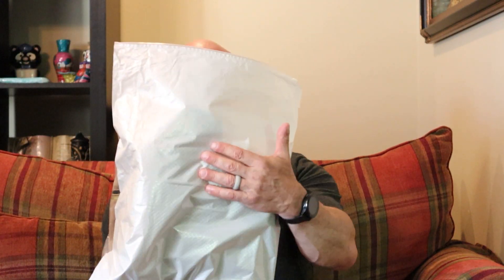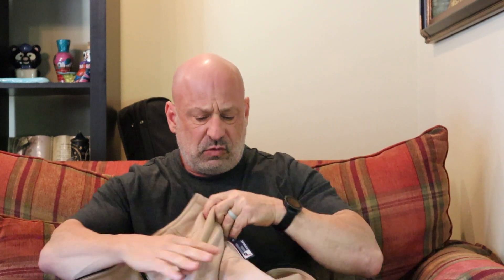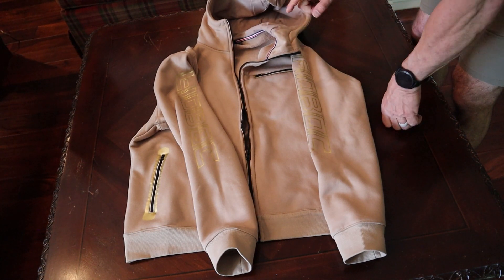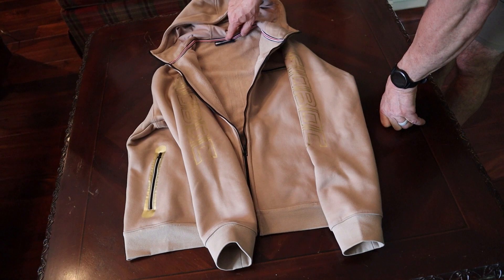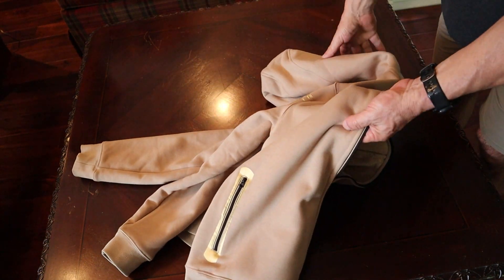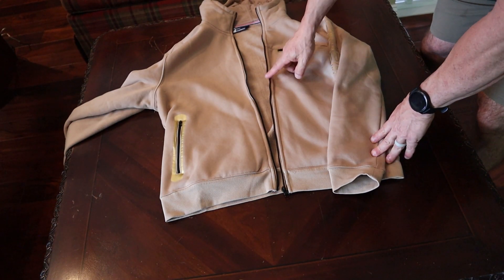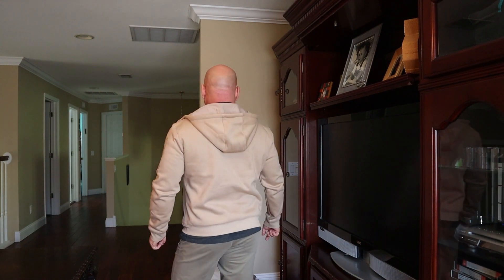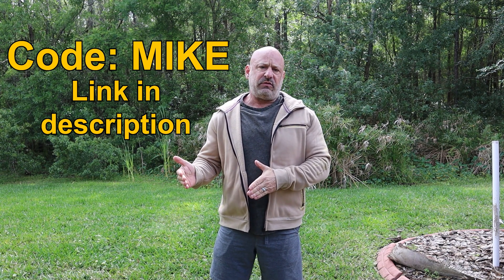FIOBOC REVIEW of the Graphene Fleece Full-Zip Hooded Jacket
This jacket made by FIOBOC is a blend of cotton, polyester, and poly/graphene fiber in a fleece construction.  The heavy fleece fabric will keep you warm.   The space-age graphene polyester fiber brings this jacket to the next level distributing your own warmth evenly under the jacket.